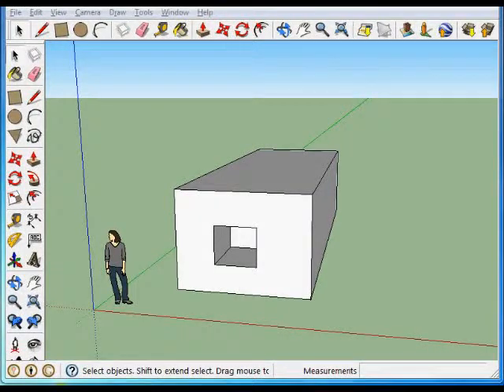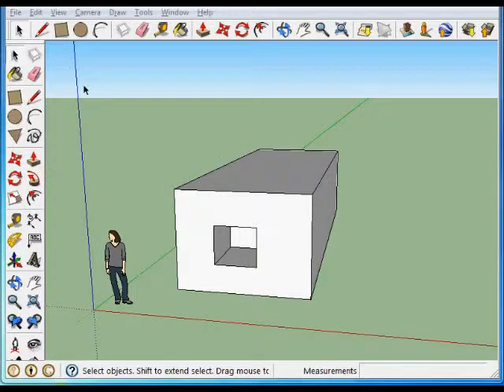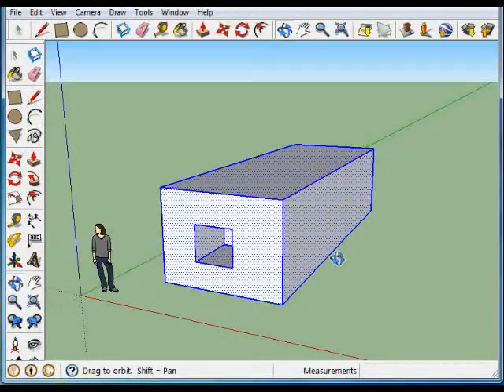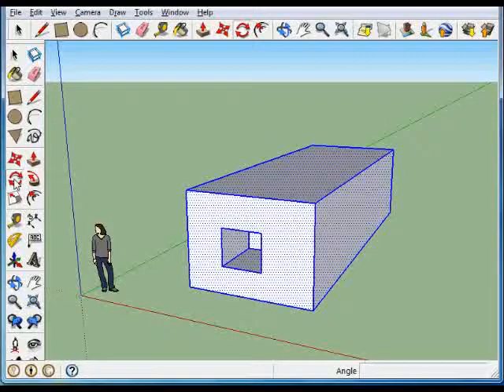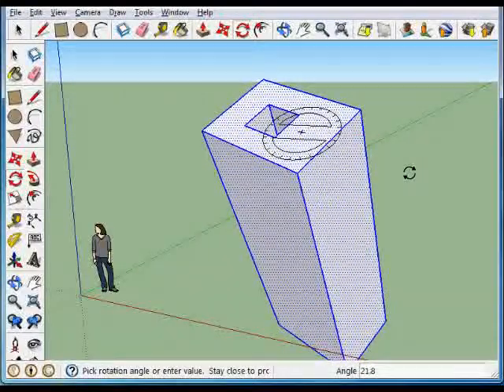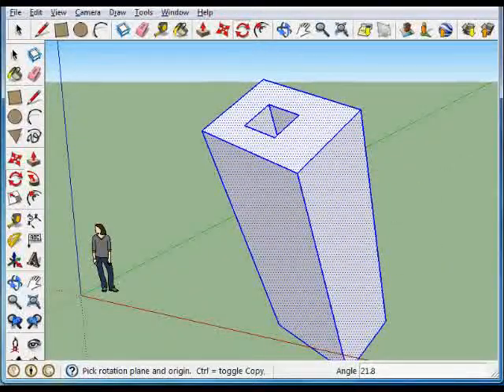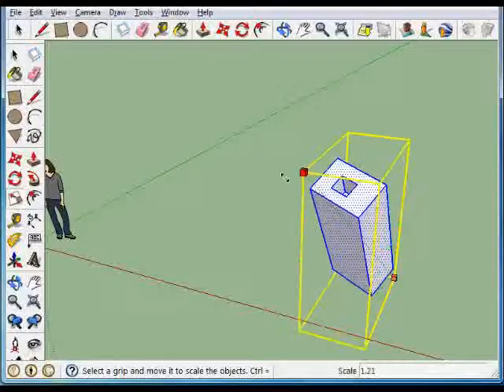05 move scale rotate